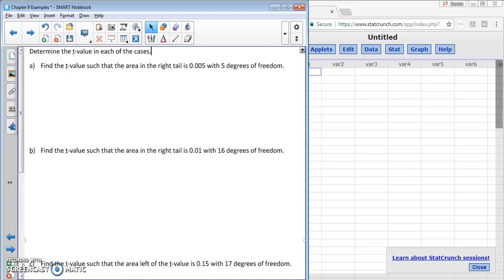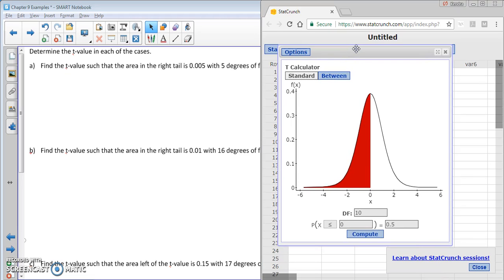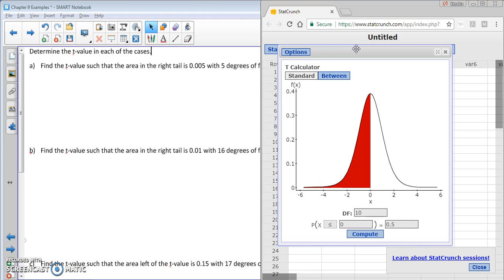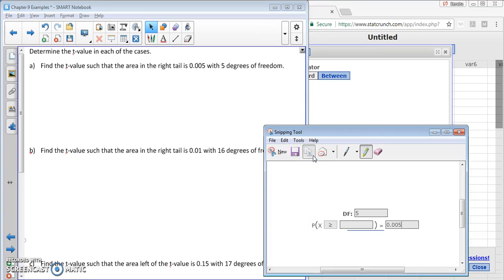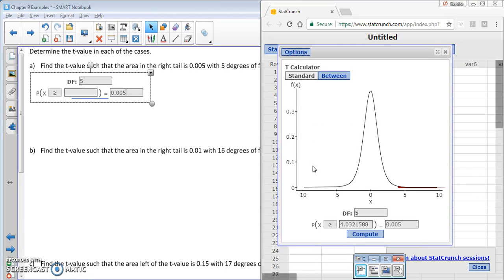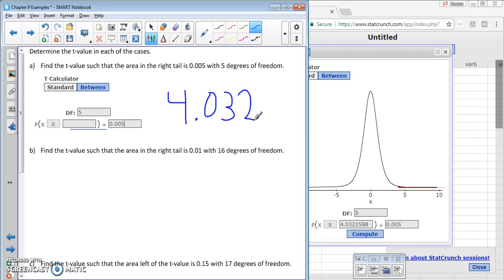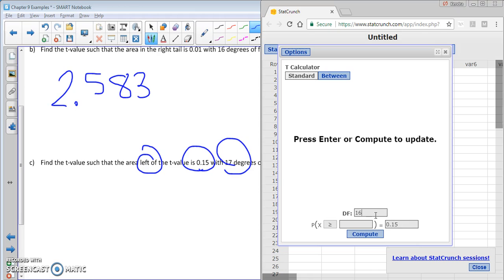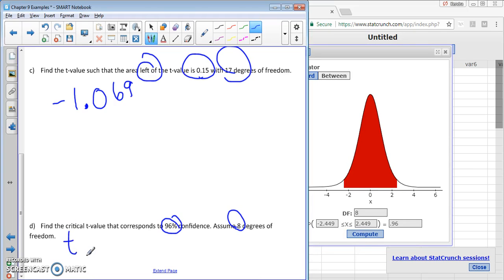Chpt 9 Sec 2 Ex 3 SC